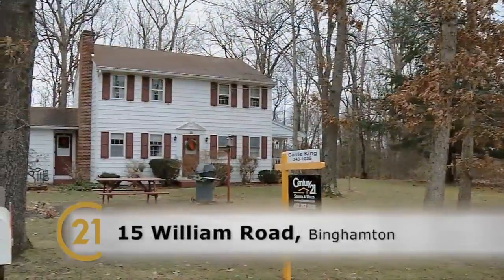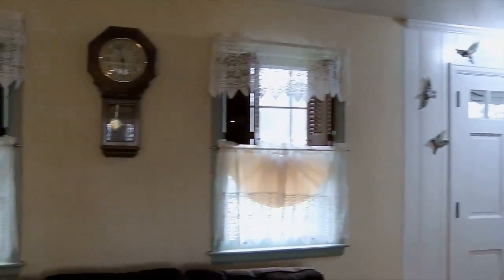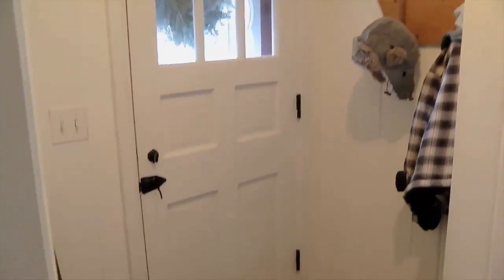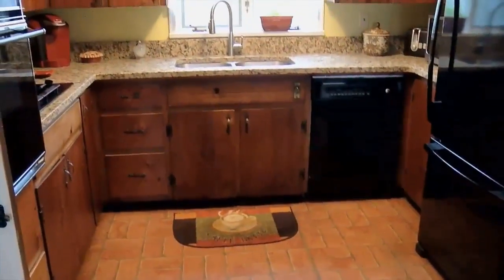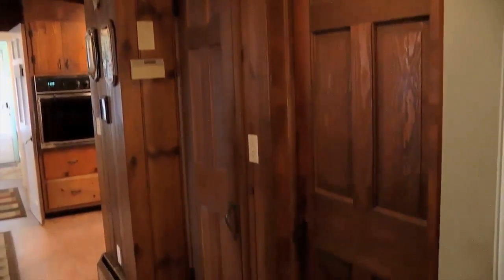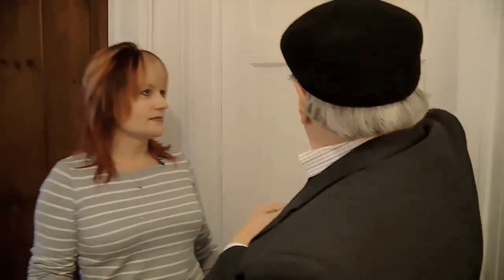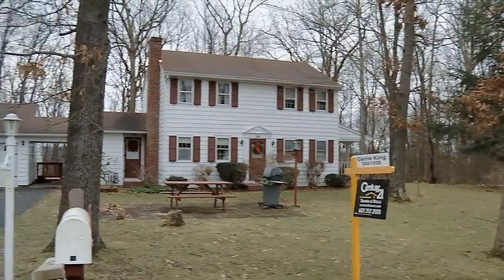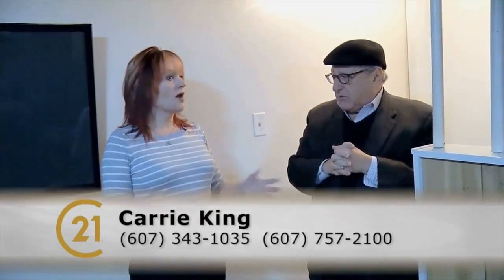15 William Road, Binghamton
15 William Road, Binghamton